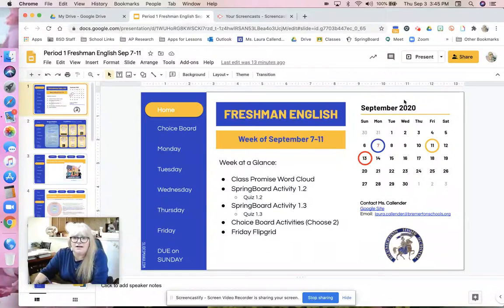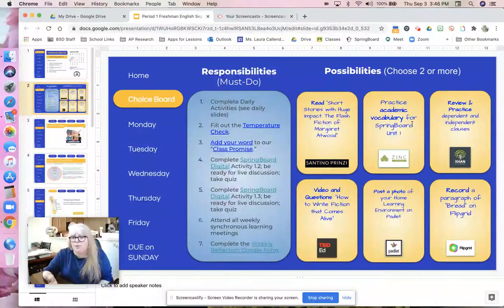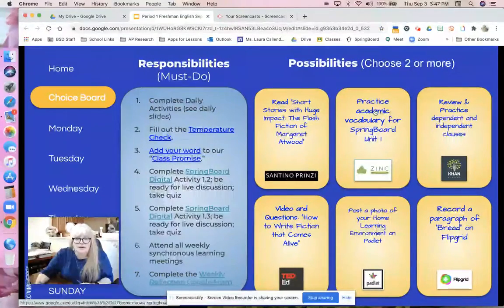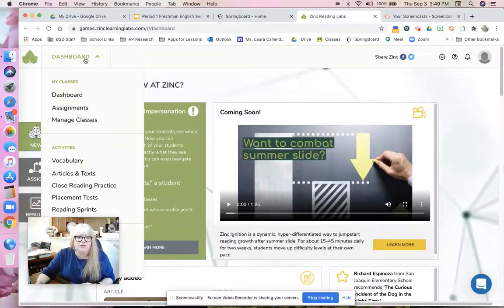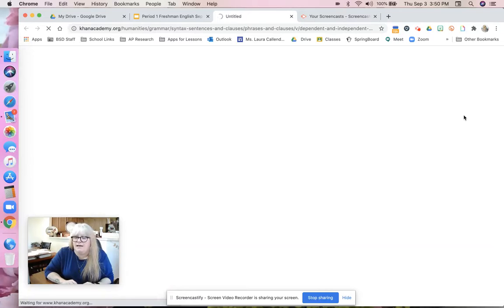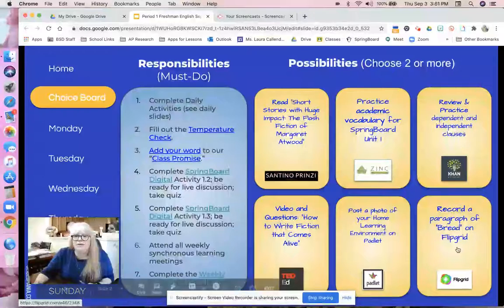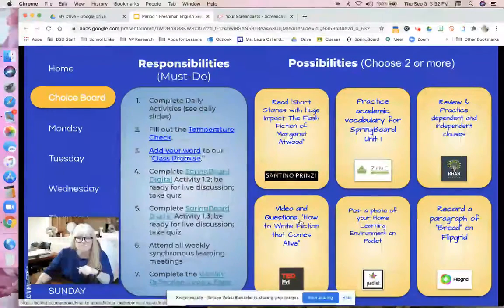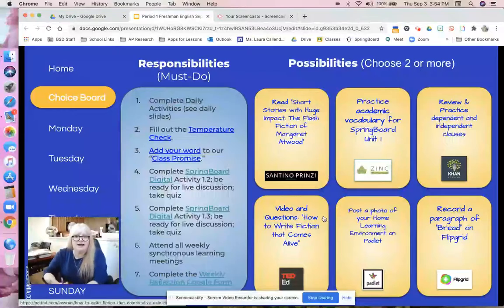Using the Choice Board